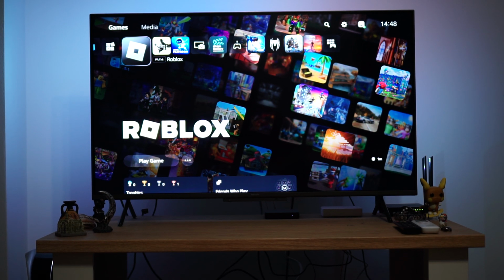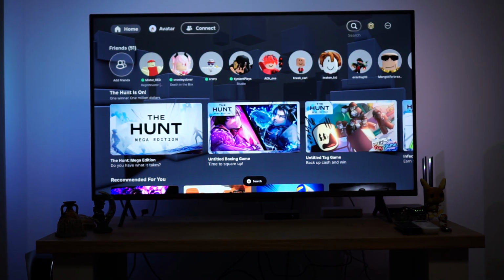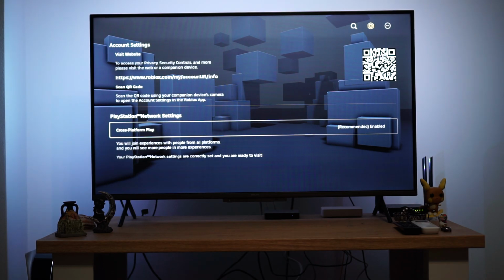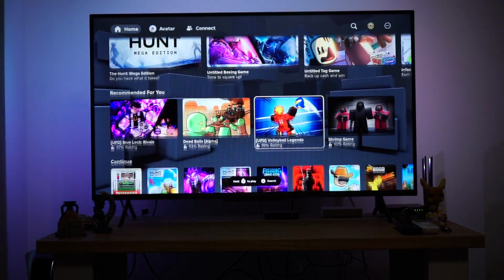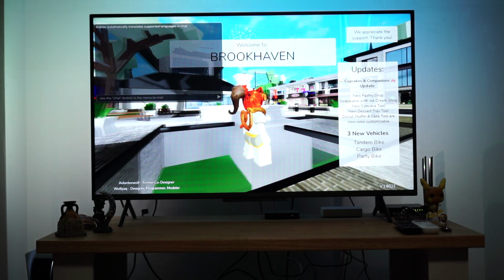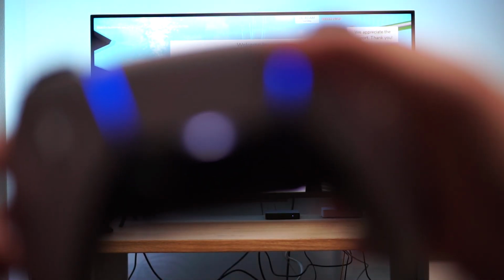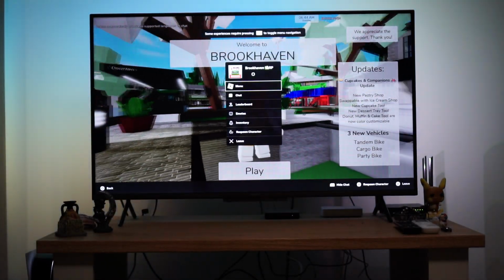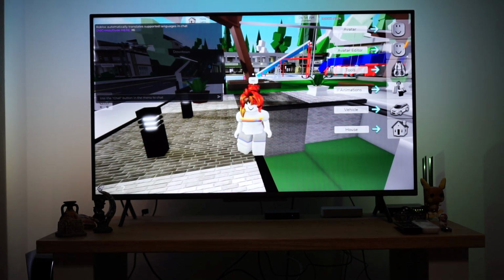How To Text Chat In Roblox On PS5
In this video I show you how to text chat in Roblox on PS5. If you want to learn how to use text chat in Roblox on Playstation 5 then this is the tutorial for you.